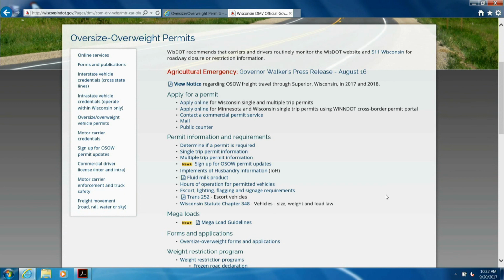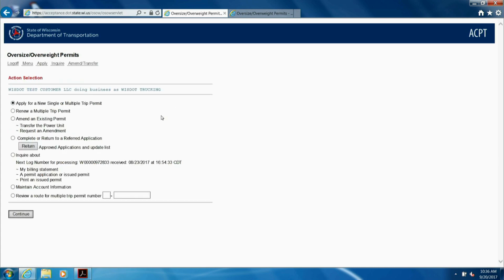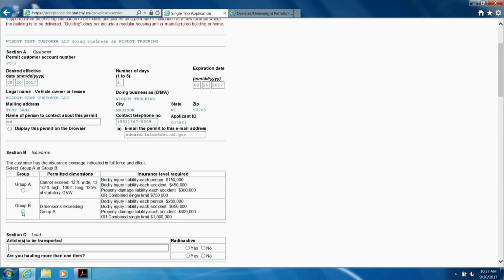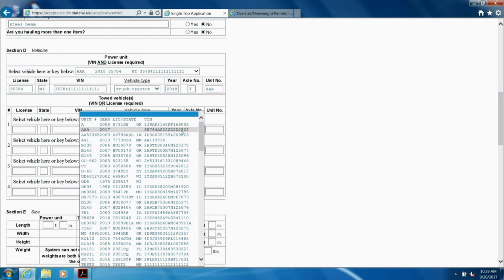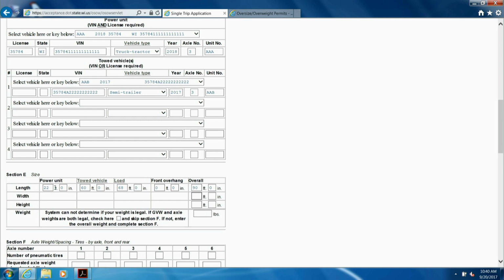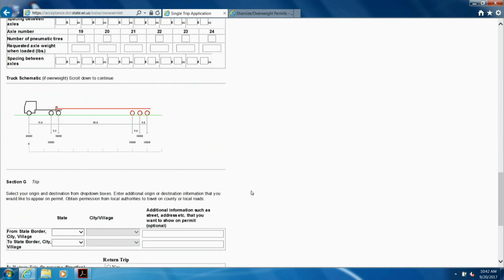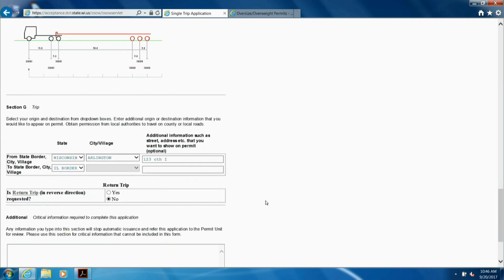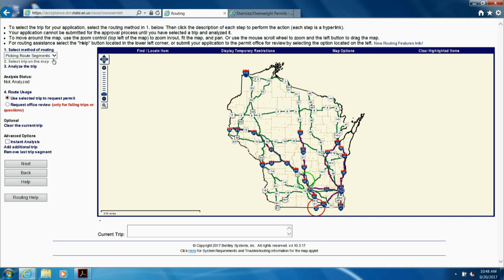OSOW Permit System - Sections A through G